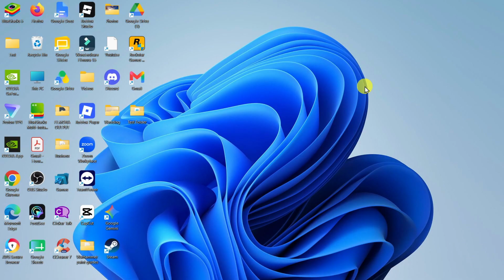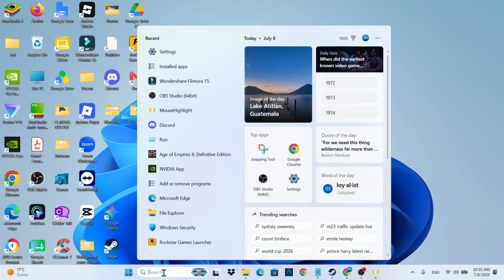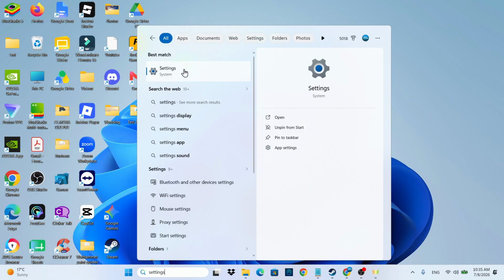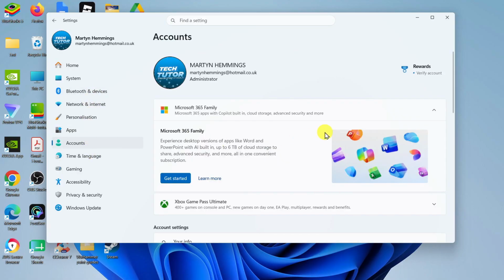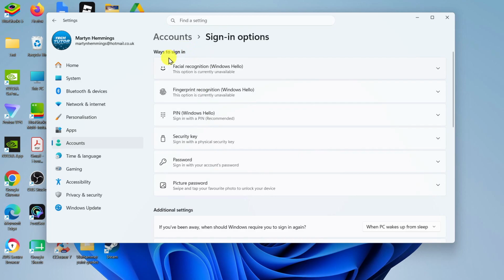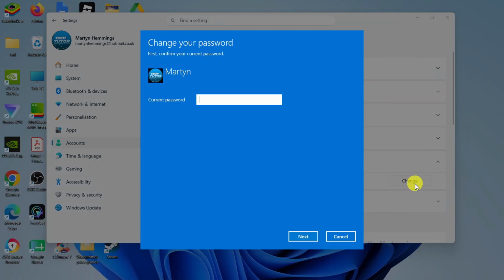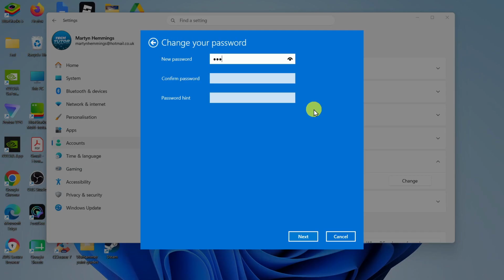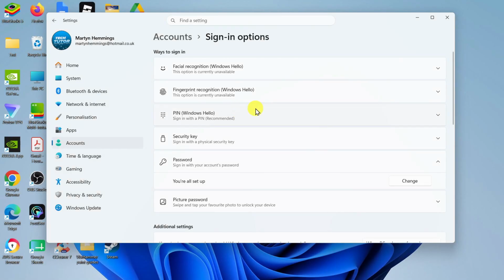How To Change Windows Password In Windows 11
Learn how to change Windows password in Windows 11 with this quick and easy step-by-step tutorial. In this video, I’ll show you how to update your Windows 11 login password, manage sign-in options, and change your account security settings on your laptop or PC. This beginner-friendly Windows 11 guide is helpful if you want to create a stronger password, update an old password, secure your computer, or manage your Microsoft account and local account password settings.

Thanks!